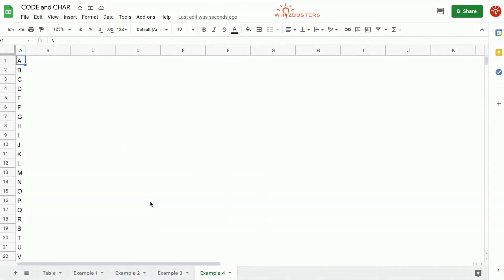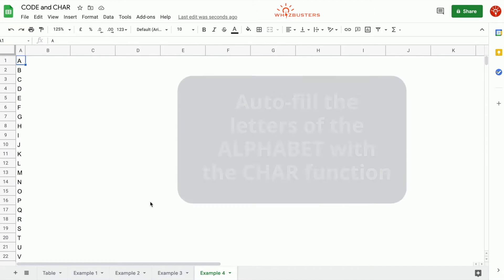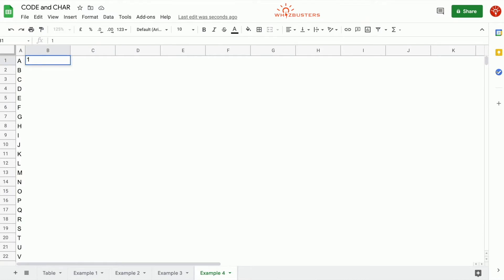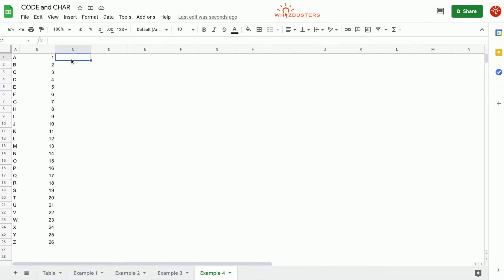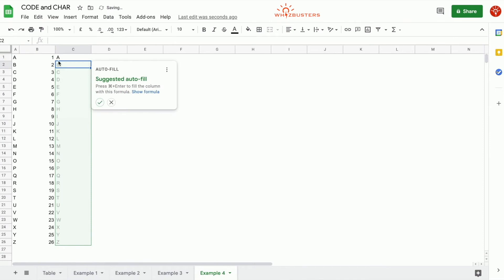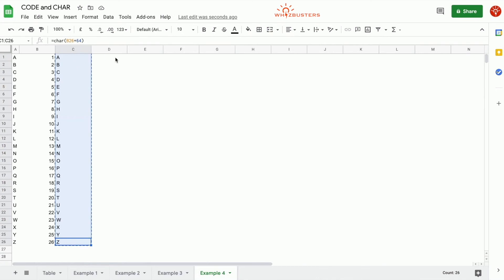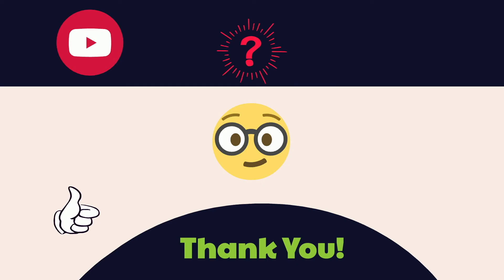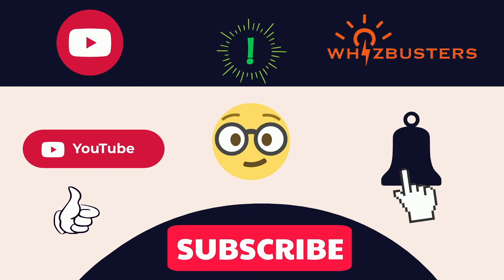AUTOFILL the ALPHABET easily in Google Sheets and Excel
Excel and Google Sheets allow us to auto-fill numbers but if we try to do this for letters it does not work. You can auto-fill the letters of the alphabet by using the CHAR function. I will show you how to do this.

Time Stamps
00:00:00 Objective
00:00:10 How to automatically fill the letters of the alphabet.